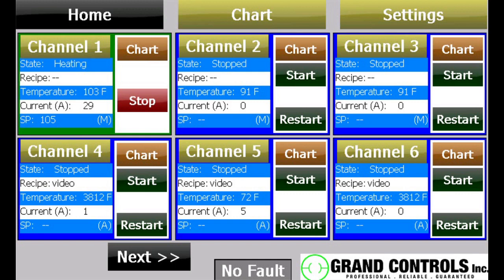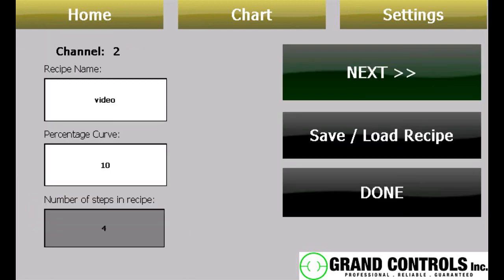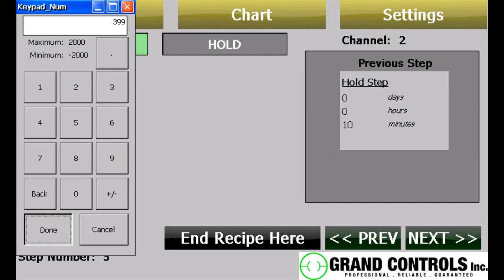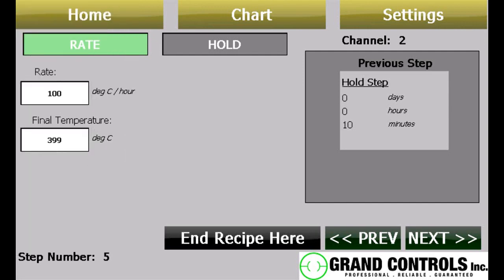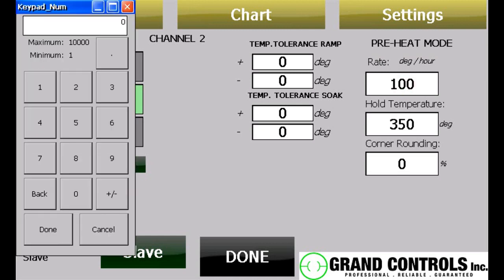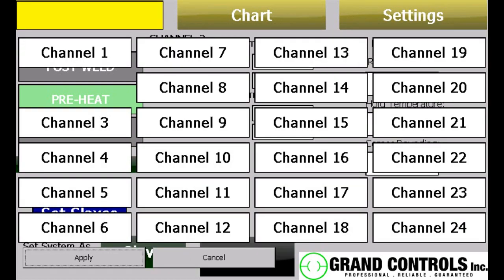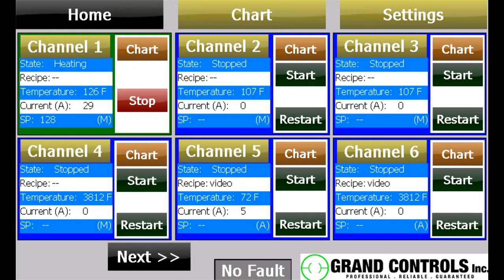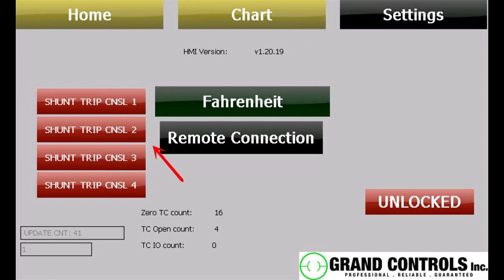Heat View – Getting Started with the Embedded Touch Screen (Tutorial #11)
In this video I introduce all the functions available on the embedded touch screen in the controller. If your unit does not come with a touch screen, then you will need to use the HeatView computer software to run your controller.

Chapters:
0:00 – Introduction and Home screen
0:42 – Post Weld Recipe Control
2:35 – Recipe Saving and Loading
3:10 – Pre-Heat Setup
3:30 – Percentage Timer Setup
3:40 – Slave controls
4:26 – Fault Screen
4:49 – Channel Chart
5:17 – Shunt Trips
5:31 – Thank you for watching